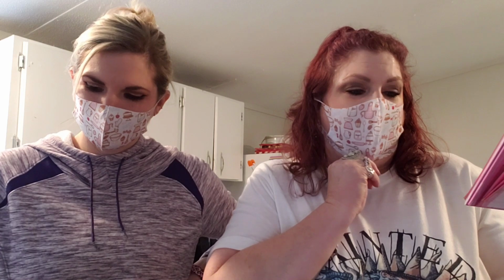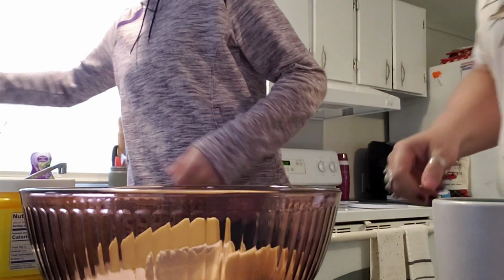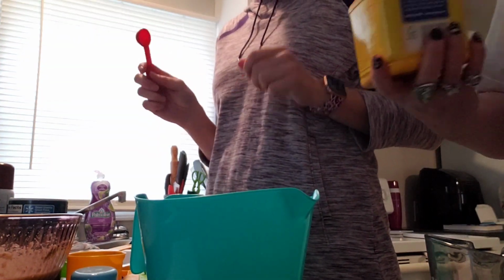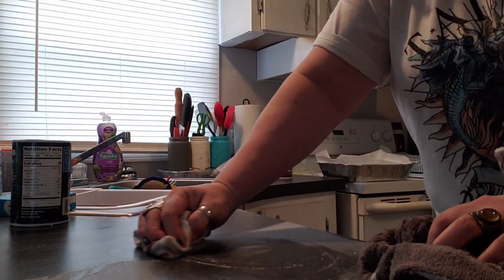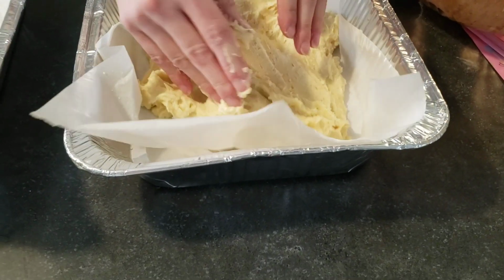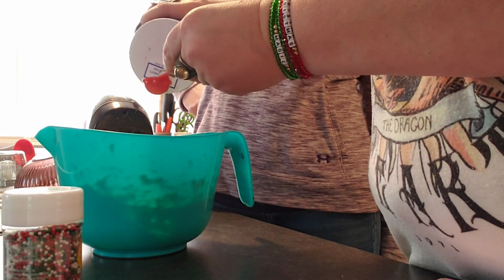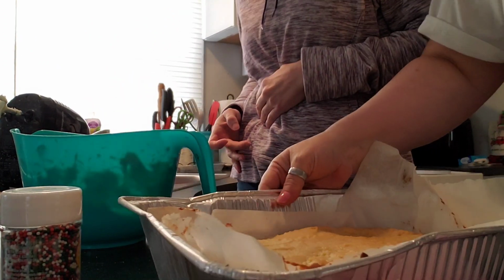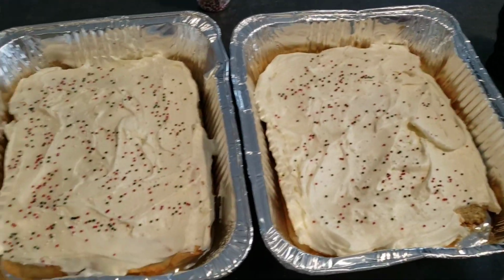CHRISTMAS SUGAR COOKIE BARS🎄🎄 COOKING WITH GYPSY AND FE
Christmas Sugar Cookie Bars